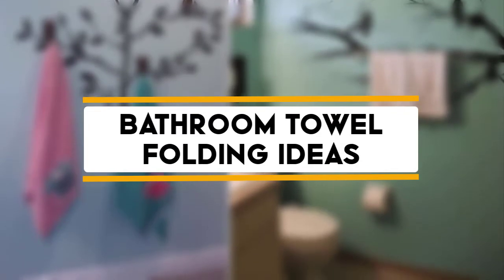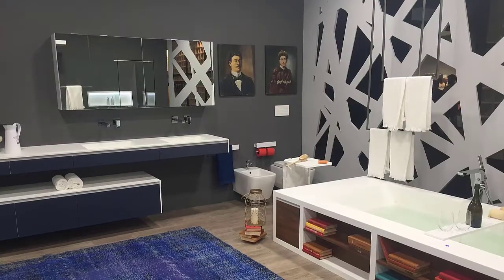🏠 50+ Amazing Bathroom Towel Folding Ideas | Hand Towel Folding Designs and Decor Ideas for You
Hey Guys, Ideas To Take have brought you Amazing Bathroom Towel Folding Ideas to make your Bathroom Towel Folding more Unique and beautiful!!

Bath towels for utility and aesthetics that will give you tons of options. Whether you love the spa look of rolled up towels, fun shapes folded into your towels, or just neat stacks, these ideas are sure to please you!

50+ Amazing Bathroom Towel Folding Ideas | Hand Towel Folding Designs and Decor Ideas for You

🏠 50+ JACUZZI Bathroom Ideas | Beautiful JACUZZI Tub Bathroom Ideas for You | Ideas To Take

Image Source: Collected via Google search, If there are copyright mistakes, please email at We will edit its instantly or tag you.